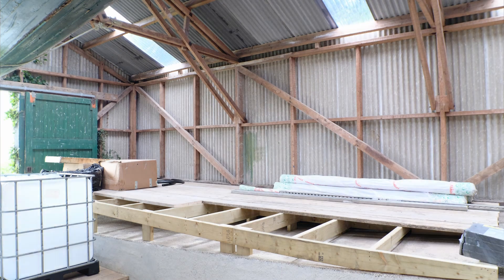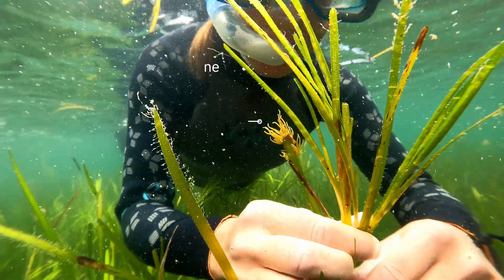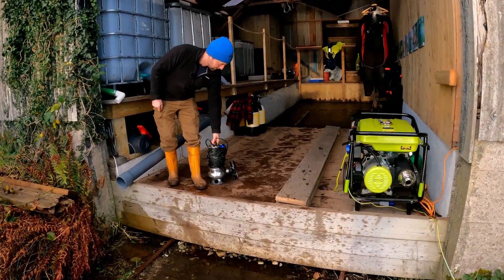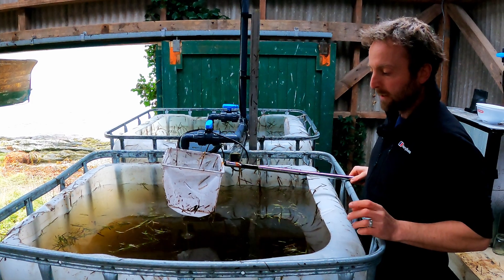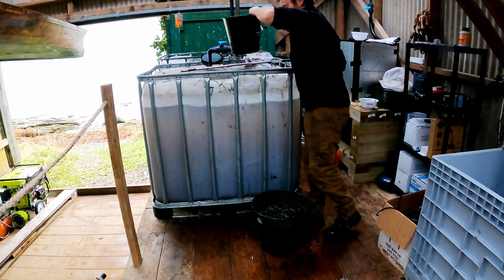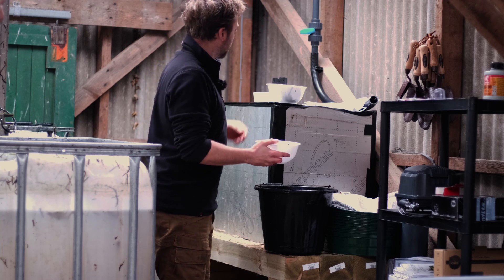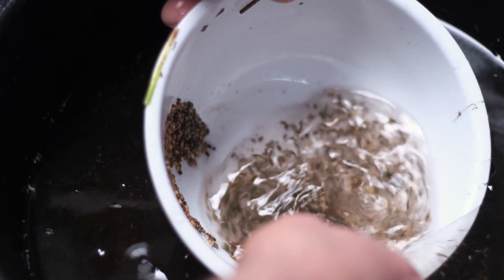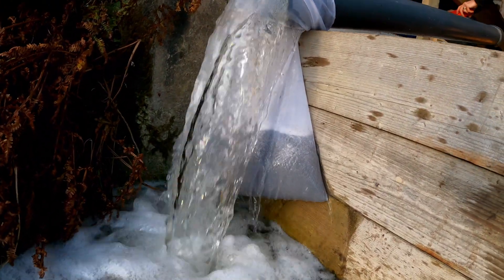Storing & Processing Seagrass Seed - Seagrass restoration video 03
How to collect and process seeds once they have been released from the flowering stems, and how to care for them until you are ready to plant

00:00 Intro
00:20 Equipment set up for seed storage
01:17 How to store harvested seagrass
02:24 How to do water changes in the storage tanks
03:18 Refilling the header tanks
04:33 How to process the seagrass seeds
05:28 Separating out the seagrass seeds
07:38 Panning for seeds
09:51 Final seed collection